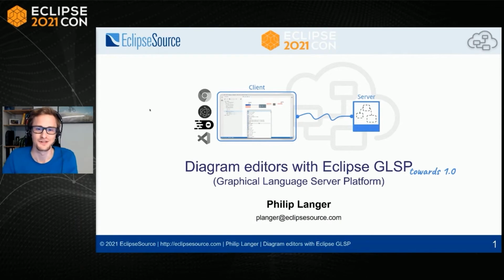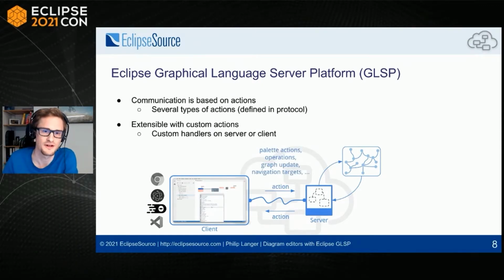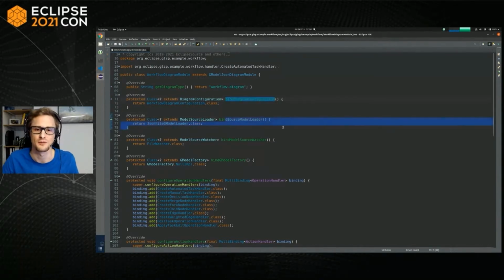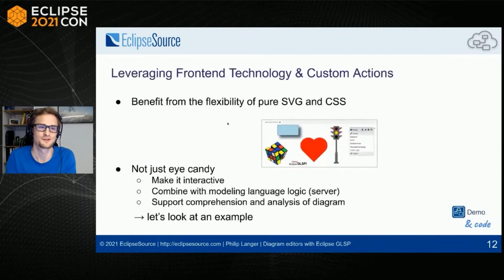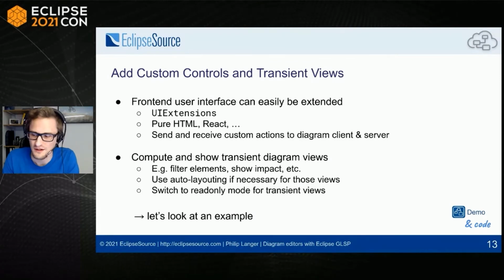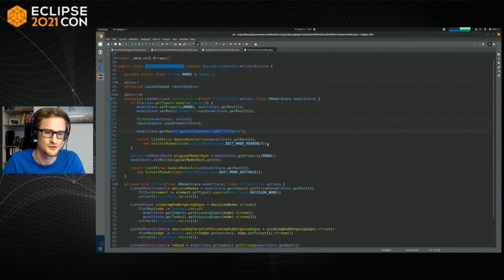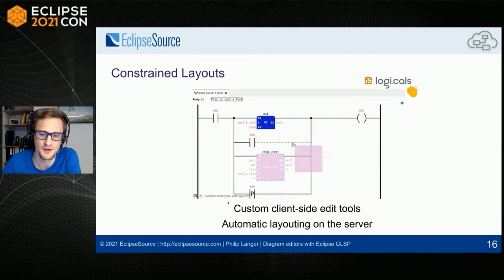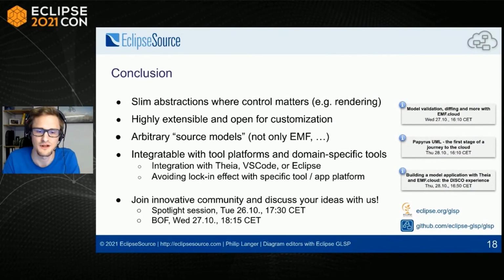Diagram editors with Eclipse GLSP - 1.0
The Eclipse Graphical Language Server Platform (GLSP) is an open source technology to efficiently create diagram editors for web-based tools such as Eclipse Theia or VS Code. It works similar to the language server protocol and can replace technologies such as GEF or GMF when migrating your toolchain to the web/cloud.

In this talk, we are pleased to present the 1.0 release of Eclipse GLSP. We will outline the amazing journey the technology has taken since its inception until the 1.0 release. This includes the basic concepts and motivation, the ever growing features set and example diagram editors from industrial and community adopter projects, such as a UML editor, commercial function block editor, etc.

We will put special emphasis on features that have been recently introduced to the 1.0 release stream including:
Custom shapes including animations
Automatic edge routing
Advanced validation
Adjustable level of detail
Animated diagram navigation
Improved integration into VS Code and Eclipse Theia
Integration into arbitrary web pages
Integration with EMF.cloud (property views, model server, etc.)

Eclipse GLSP is one of the most active Eclipse Cloud Developer Tools projects and we are looking forward to taking it to the next level by releasing the 1.0 version for EclipseCon 2021!